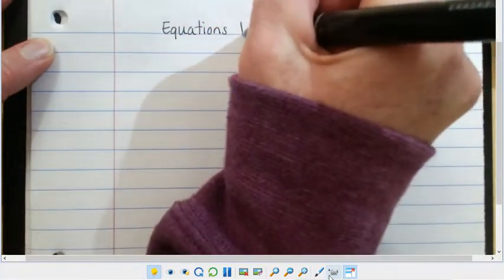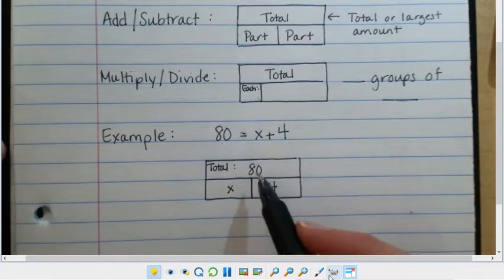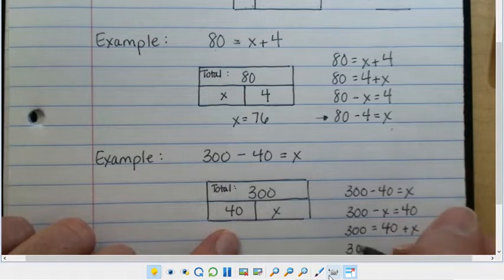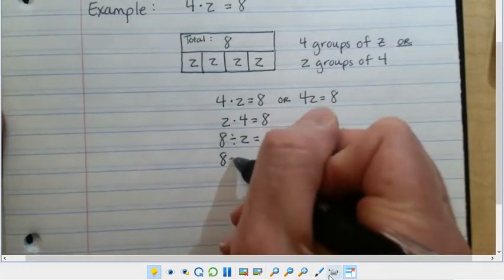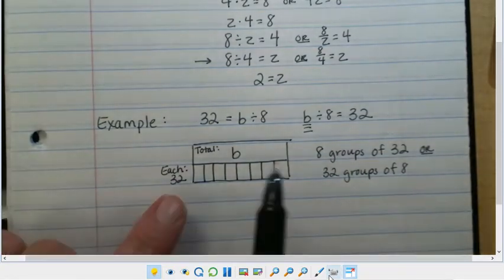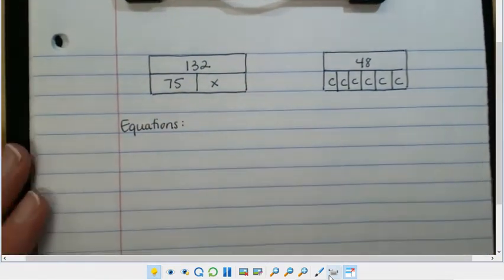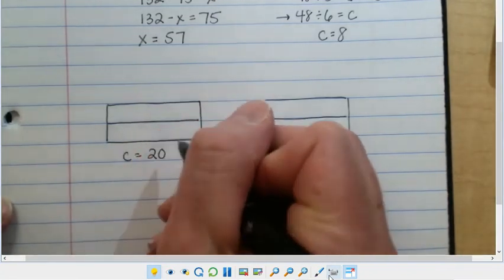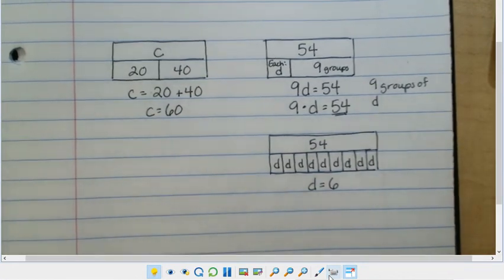Equations with Tape Diagrams